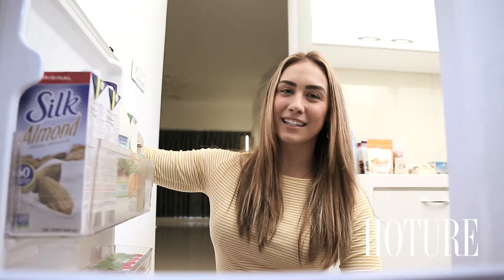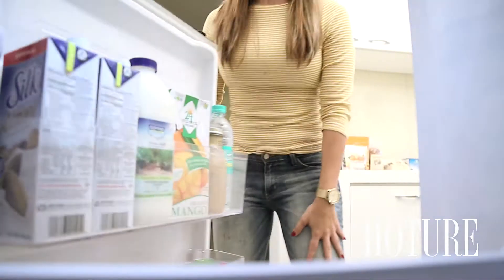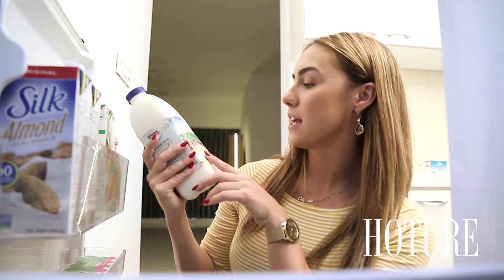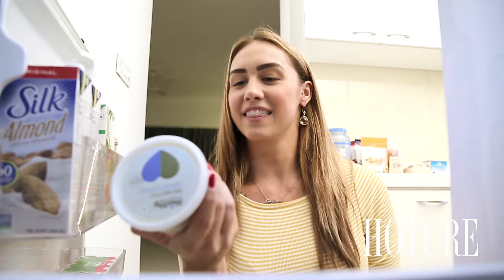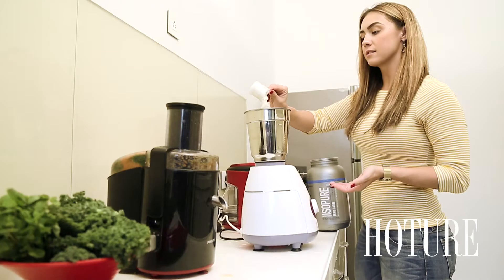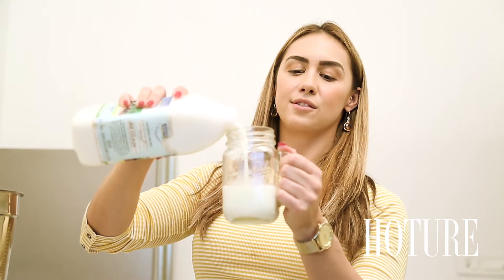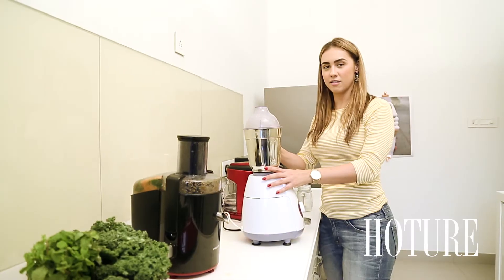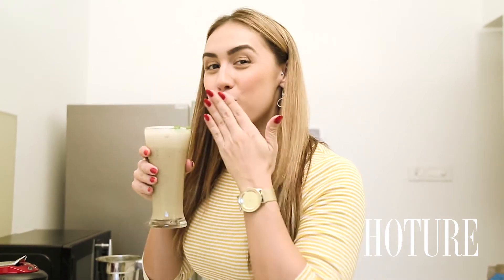THE PERFECT PRE-WORKOUT SMOOTHIE RECIPE BY LAUREN GOTTLIEB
One of the easiest pre-workout food options is a smoothie. Smoothies are great not only because they are simple and quick, but also because they can provide the body with the two most important pre-workout macronutrients: carbohydrates and protein.
American Dancer & Actress Lauren Gottlieb who has made her mark in the Bollywood Industry gives us the perfect pre-workout smoothie recipe.

ABOUT US

Unfolding the past, the present & the future through the lens of style and the unrivaled storm gauge for our consumers. Hoture is a Global Fashion platform covering models, runways, designers interviews, beauty trends and fashion trends from around the world. Your one-stop destination for the leading information on all things FASHION.